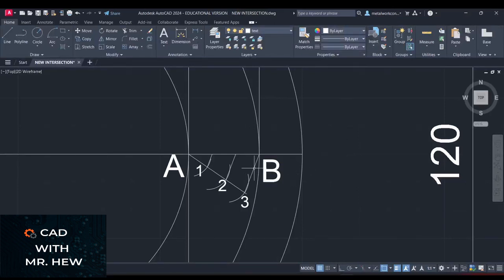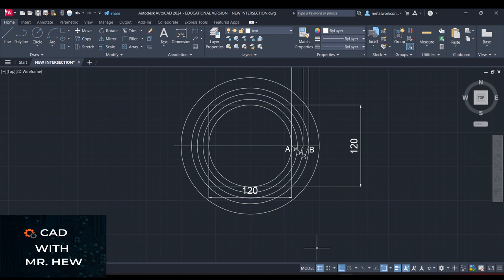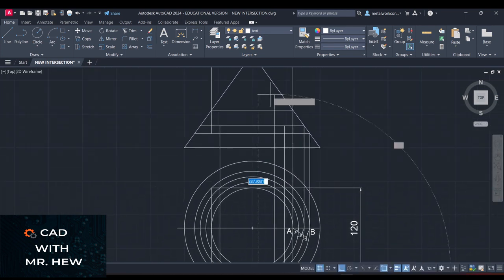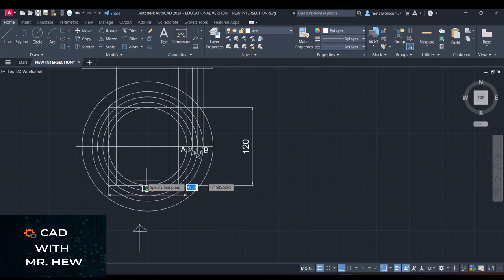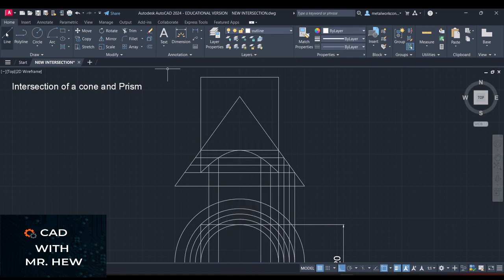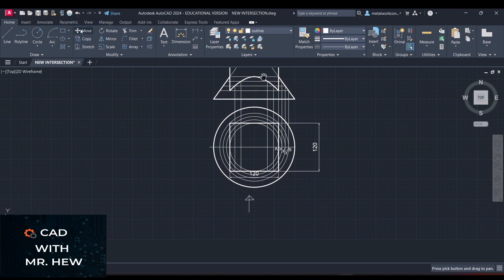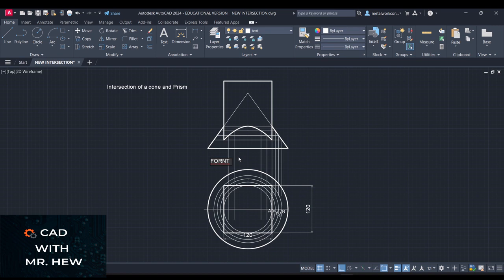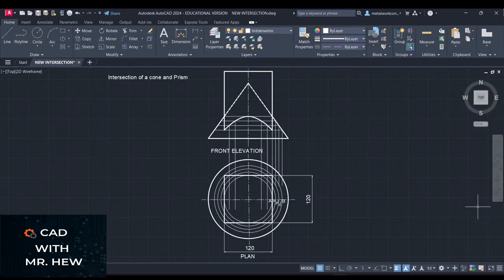How to draw intersection of cone and prism Part 2 of 2